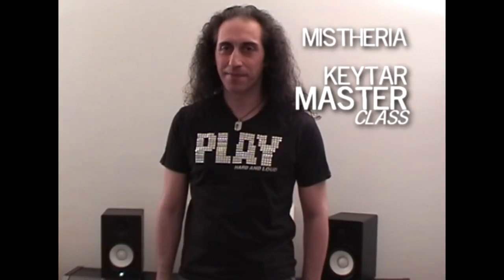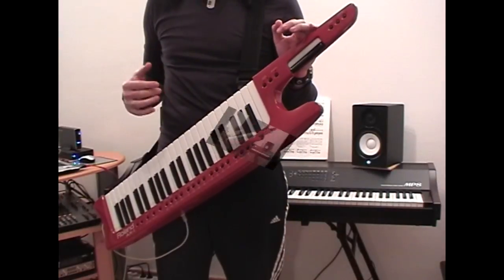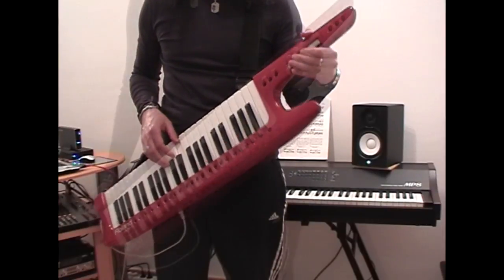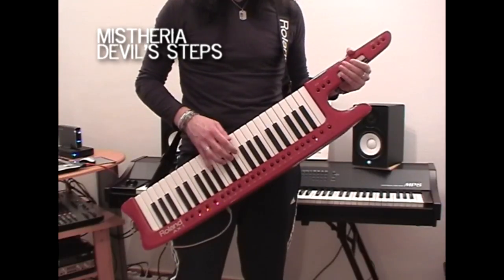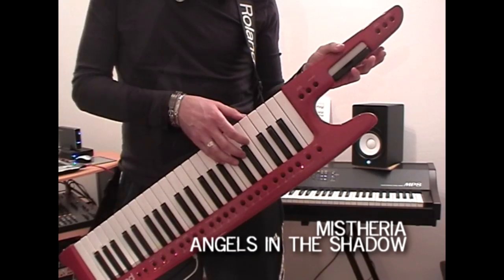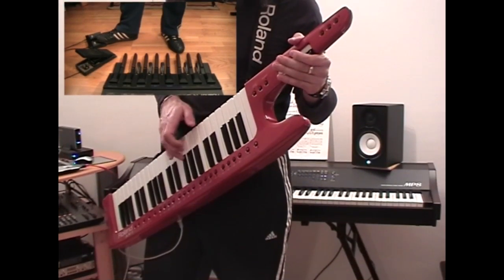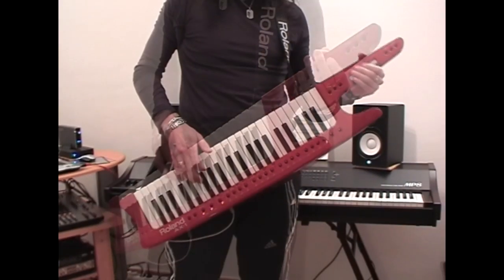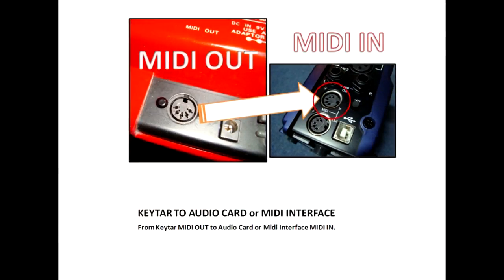MISTHERIA KEYTAR MASTERCLASS V2 PLUS | KEYBOARD SOLO SHREDDING TECHNIQUES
▬▬▬ Download Link ▬▬▬▬

The only all-encompassing Keytar video masterclass available in the world!

Description:
150+ minutes video/audio lessons! Keytar & Keyboard Solo Shredding Techniques: sound, techniques, controls, tips & tricks. Approach, technique, style, feeling, control, performance, solo sound creation, live and studio setups for any kind of performance and much more, all included in the Keytar course. Included three full songs by Mistheria, Y. Malmsteen and S. Vai, to analyze, learn and practice. Also, this package include “Rithmica”, an exclusive book by Mistheria for the improvement of independence and evenness of both hands. The package includes midi-files, mp3 and music sheets as well. With this masterclass you'll learn all about this fantastic instrument, any details and secrets. Become a Keytar Master!

Specifications:

1) KEYTAR MASTERCLASS
[50 min. video lesson]

● Lead sound
● Dynamics control
● Setup
● Vibrato
● Bending
● Sustain
● Octaves
● Controls combination
● Artificial harmonics
● Tapping techniques
● Advanced playing techniques
● Expression controls and techniques
● Pedal-board
● FX sounds and controls
● Sound switching
● Solos analysis
● Song performances

2) KEYTAR “LESSONS” SERIES
● Keytar Sound Setup - overview
● Keytar and Keyboard Licks
● Keytar and Keyboard Skills
● Keytar Expression and Control
● Keytar Lead Sound Setup

3) KEYTAR “VIRTUOSO” SERIES
● Adagio in G minor (Albinoni)
● Blitzkrieg (Yngwie Malmsteen)
● For The Love Of God (Steve Vai)

4) KEYBOARDS “MASTER-BOOK” SERIES
● Rithmica (PDF/mp3/midi)